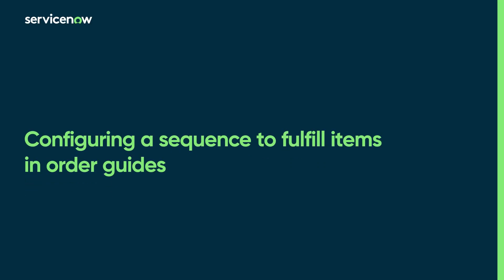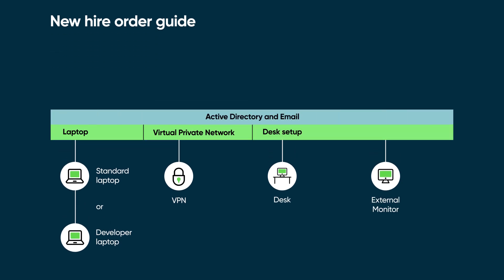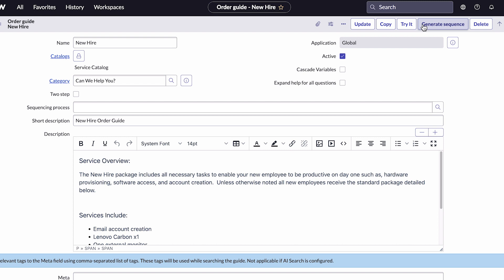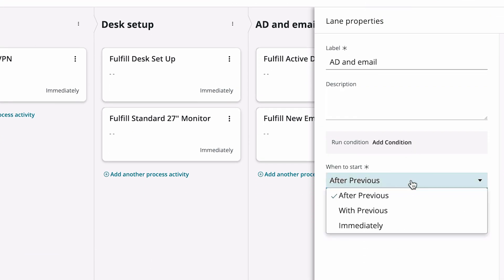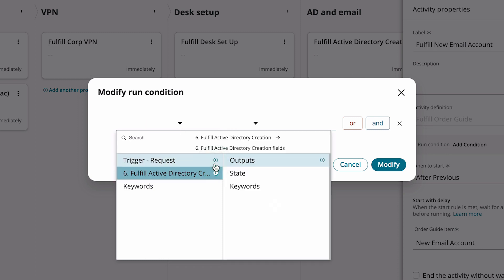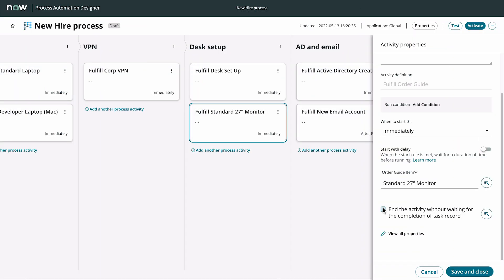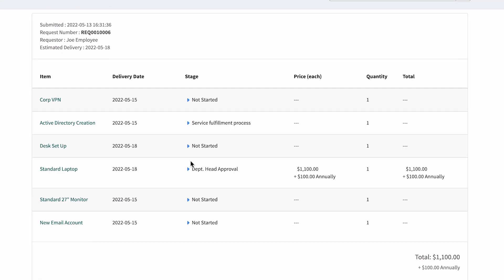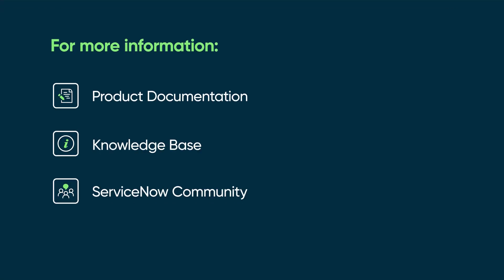Configure a sequence to fulfill items in order guides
Shows you how to configure a sequence to fulfill items in order guides.

This video covers:
00:00 Intro
00:58 Installing the plug-in
01:06 Generating a sequence
01:56 Editing a sequence
02:29 Configuring lane properties
02:52 Configuring activity properties
03:06 Adding a condition
04:26 Activating a sequence

This video was recorded in the San Diego release.

Role required: admin, or both catalog_admin and pd_admin